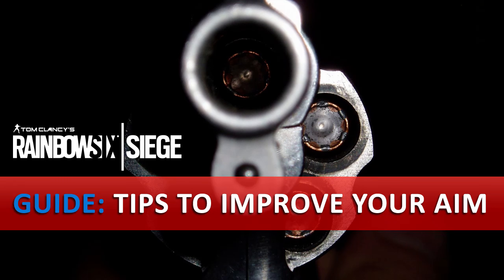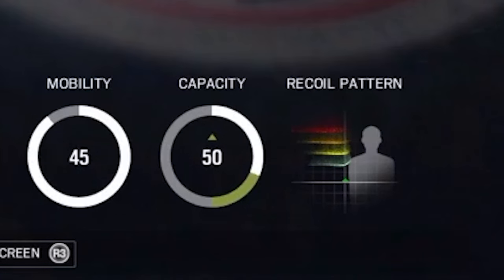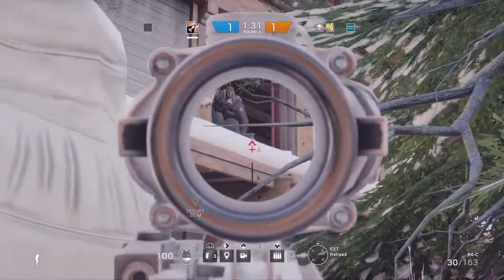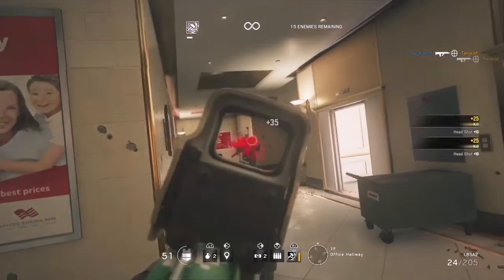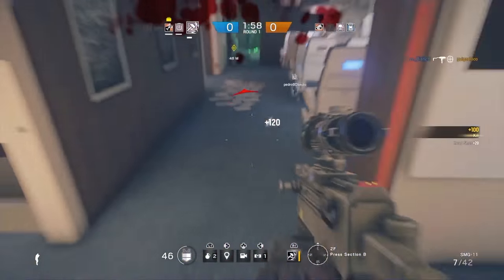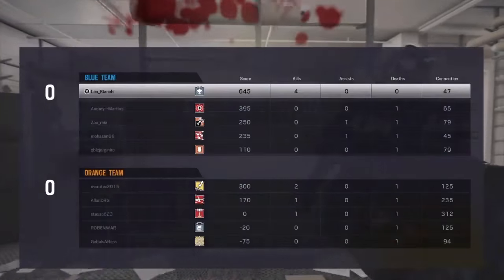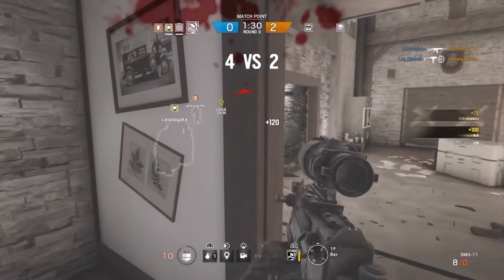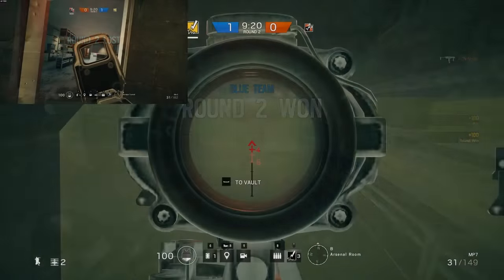RAINBOW SIX SIEGE: Guide with Tips to improve your aim!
Hey What's up guys, today's video is a "R. Alex" suggestion, he is a subscriber of this channel and he asked me help to improve his aim skill on Rainbow Six Siege.

I collected the most used strategies in this game, starting by teaching the recoil pattern and then going in depth in five topics:
1) stability controle: how to manage recoil;
2) Burst System: how to have accuracy at long range;
3) When down aim sight;
4) Antecipation Shots: Shoot before your enemy;
5) Peeker's advantage: How to exploit and give no chance to your enemy.

If you have any suggestion, let me know down below at the comment area. Next video can be your idea. Help this channel to grow!